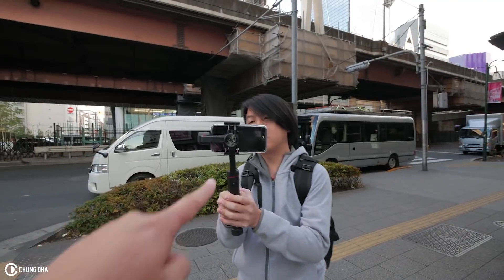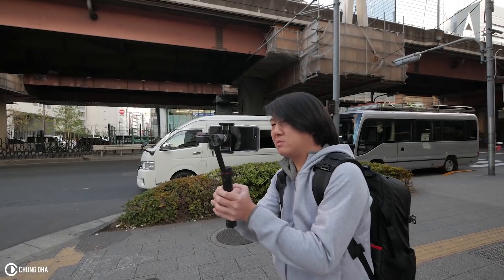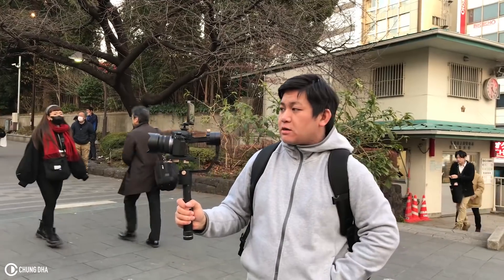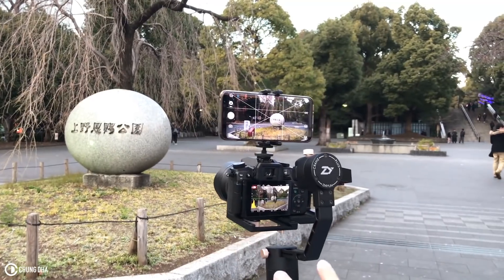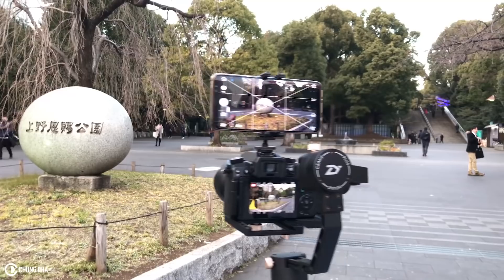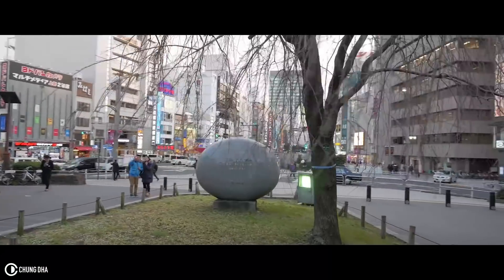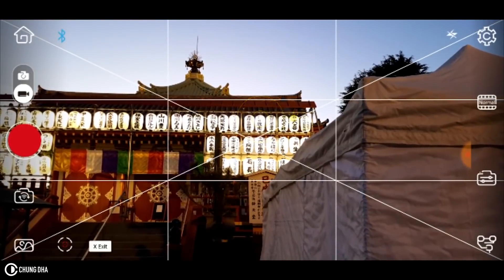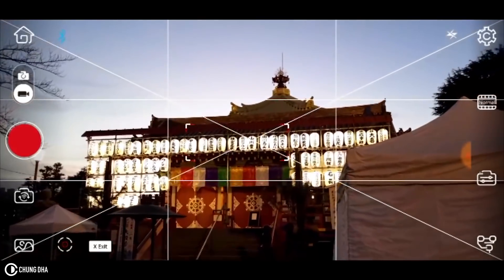Crane Plus Object Tracking Tutorial by Chung Dha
In this video, Chung Dha clearly shows how to do object tracking by Crane Plus with awesome Japan test footage. A mobile phone with ZY Play app and bluetooth can make this happen on your gimbal.

Scene 1: Chung Dha connects ZY-Play APP in his Galaxy S8 with ZHIYUN Crane Plus via bluetooth and drags a square around the boulder he is shooting, then he walks around the boulder, and his Panasonic G7 just automatically tracks it.

Scene 2: He drags on the screen the Japan shrine he wants to track, then his Panasonic G7 just keeps locked onto the shrine, which is great for doing hyperlapse shots.

Check it out and then start tracking objects conveniently now! Thanks for Chungdha sharing this!